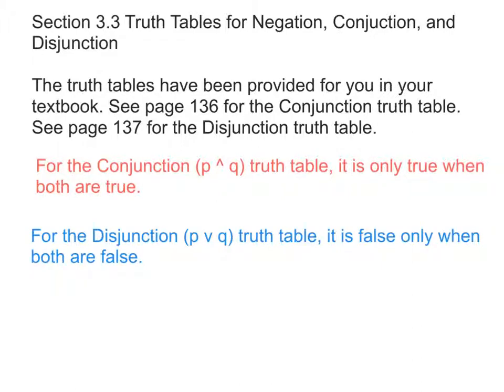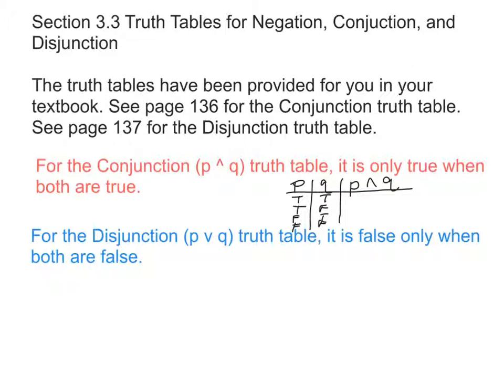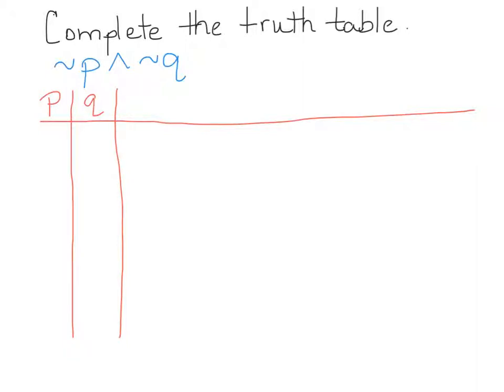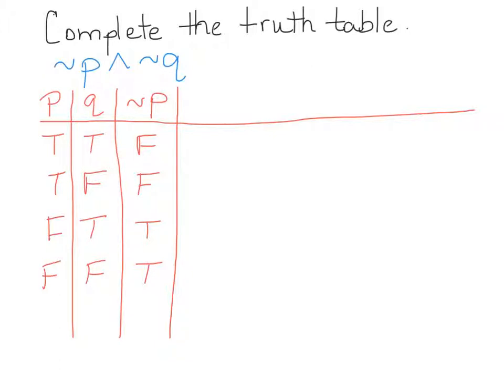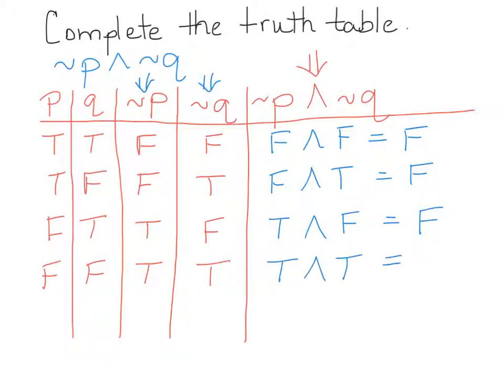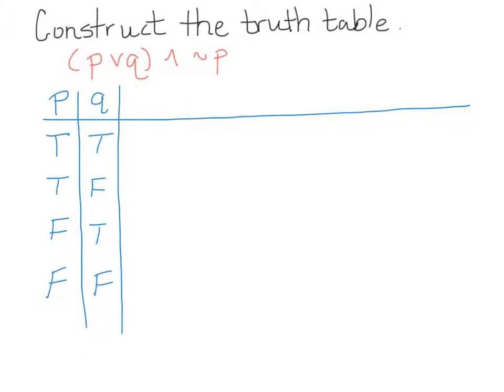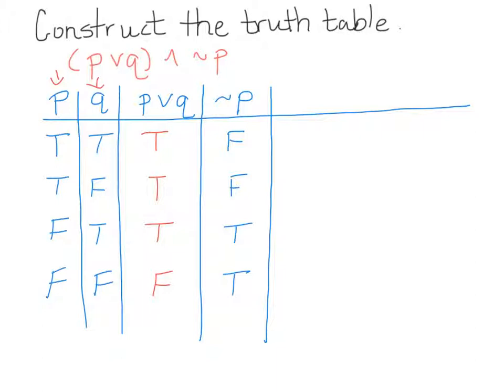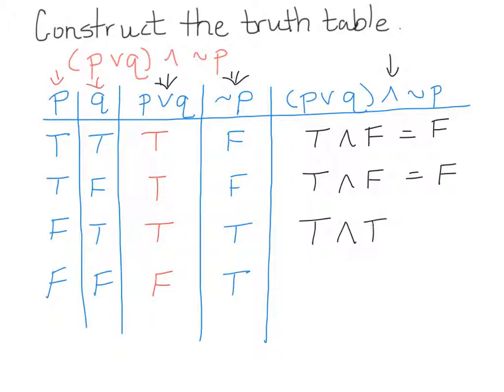Made with Explain Everything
Conjunction and Disjunction truth tables